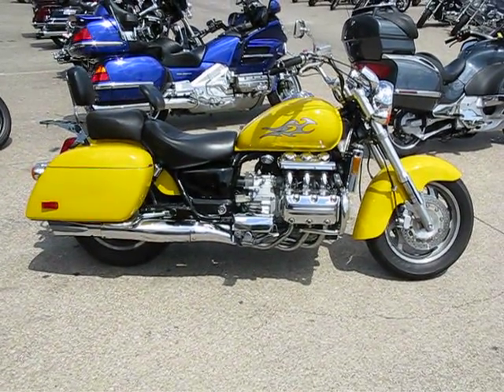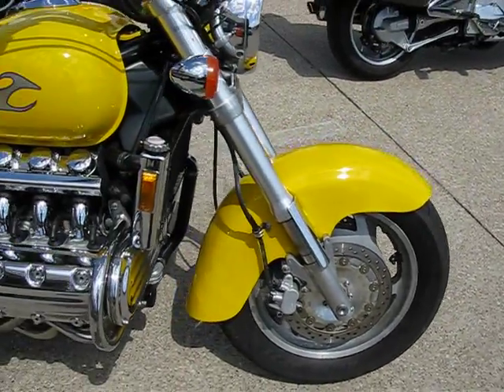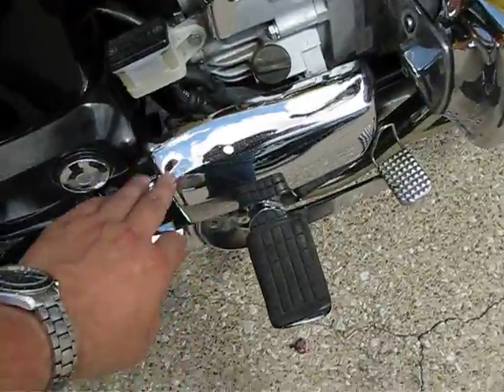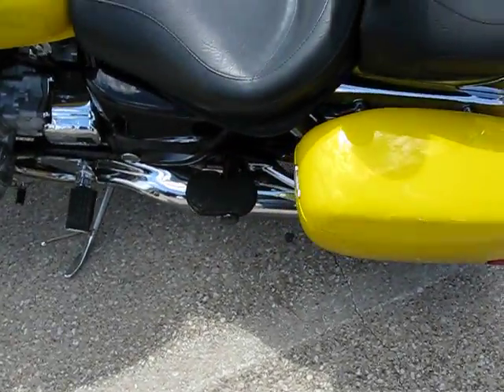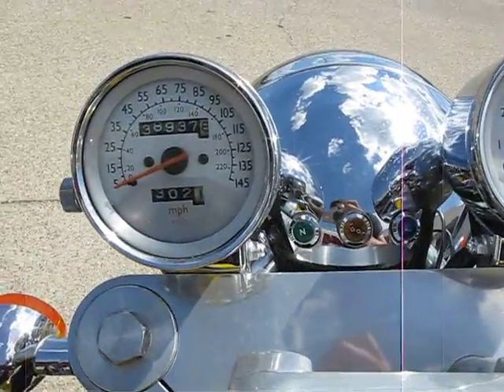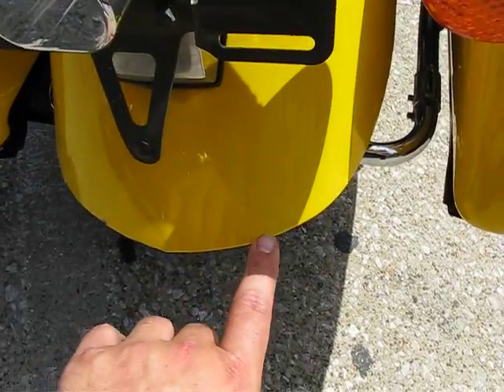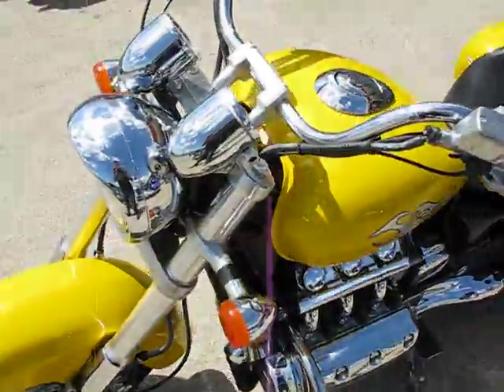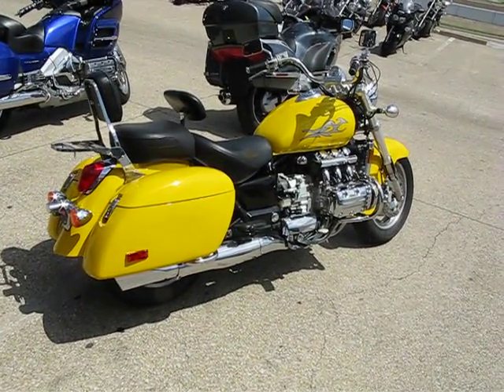1999 Honda Valkyrie GL1500 1HFSC3436XA200252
Excellent low miles 1999 Honda Valkyrie in canary yellow.